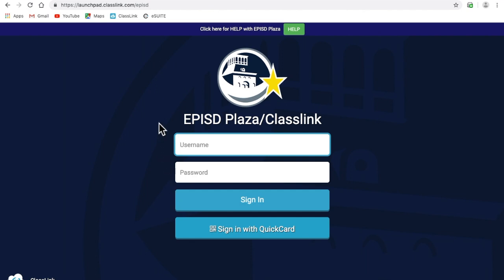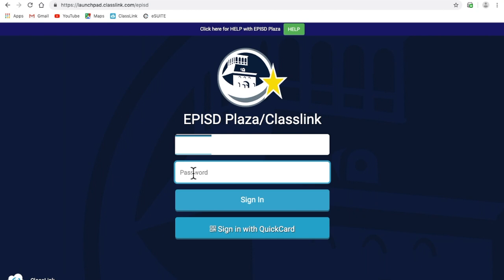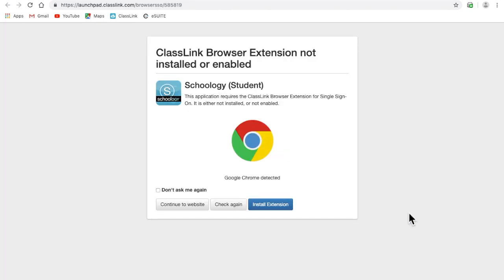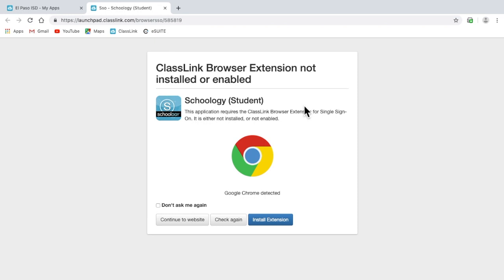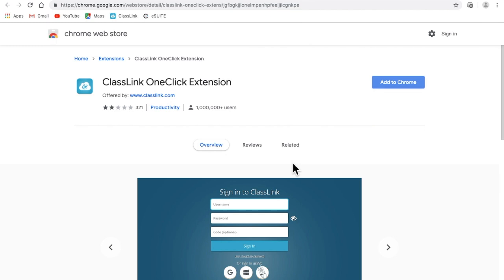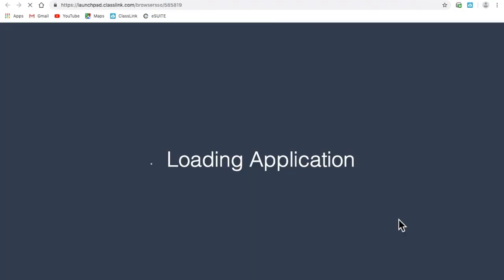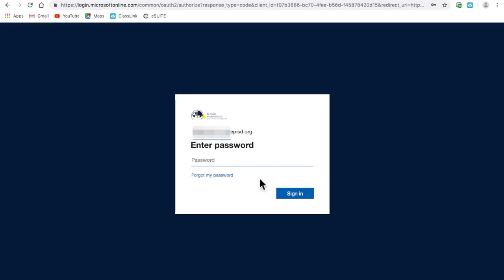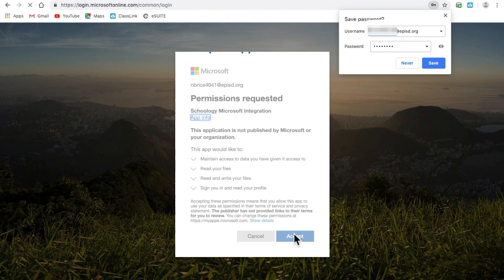Signing into Schoology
This video contains step by step instructions for EPISD students signing into Schoology for the first time.